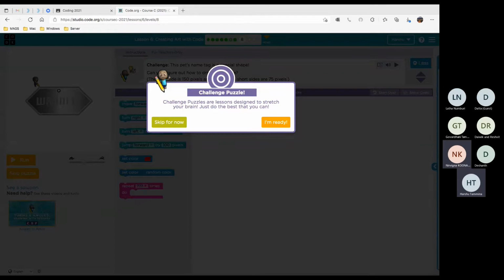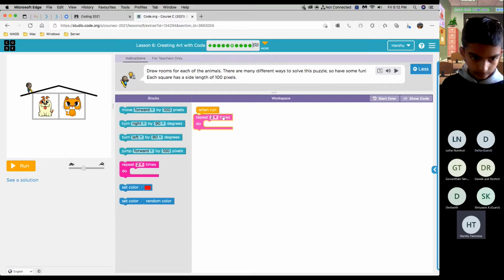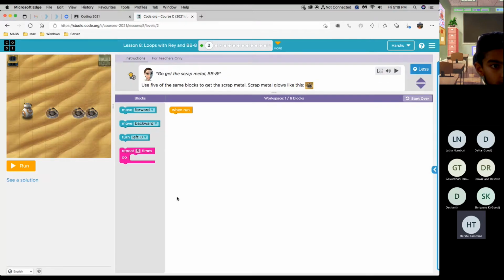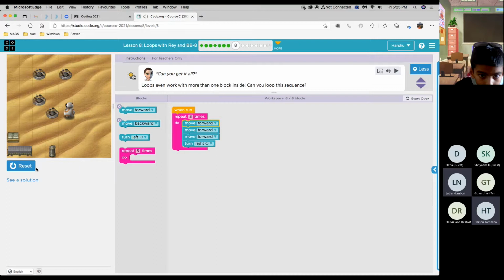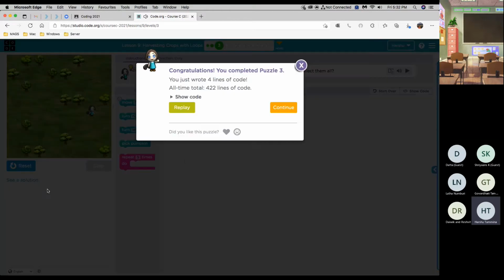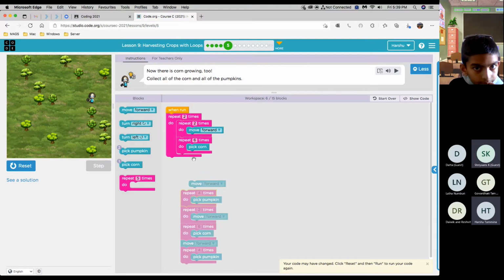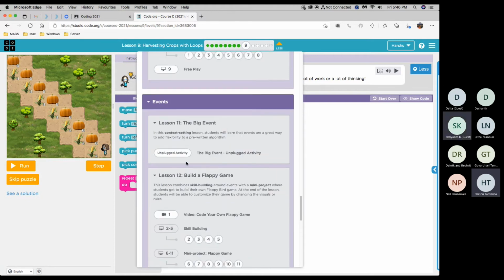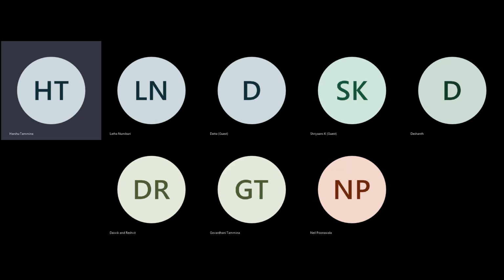Room 2 Coding Classes October 2021 --- Day 4